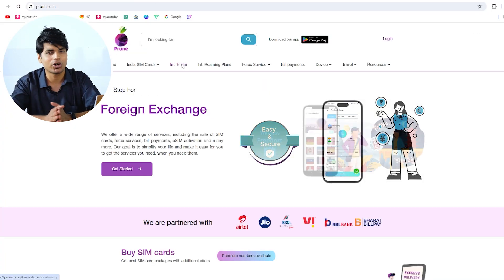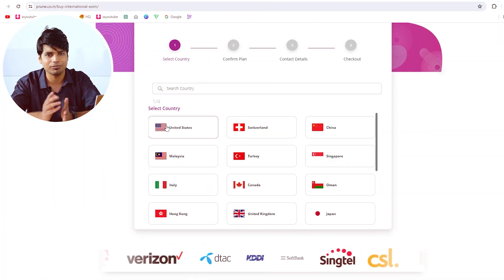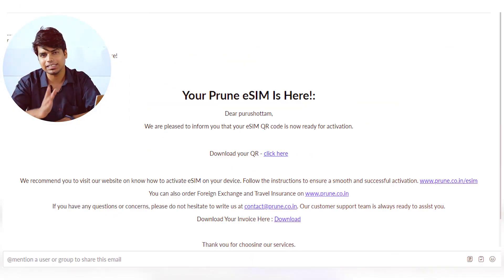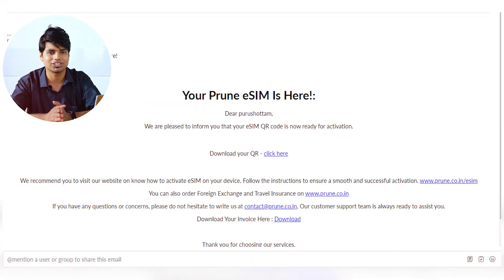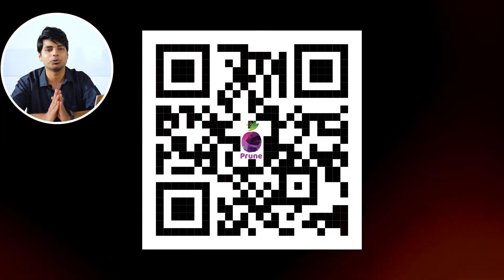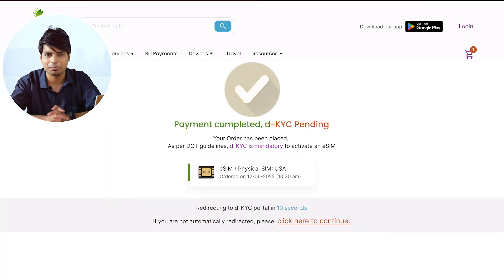Escape International Hassles with Prune's eSIM | Stay Connected Globally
Escape the hassle of international travel with Prune, your ultimate
companion! 🌍✈️

Our eSIM technology guarantees seamless connectivity in 190+ countries, offering data plans at over 70% lower rates than roaming.

SIM | FOREX | TRAVEL | PAYMENTS | TECHNOLOGY

Join the movement and Unlock the world through seamless connectivity with Prune.